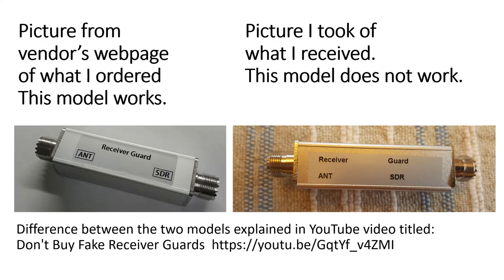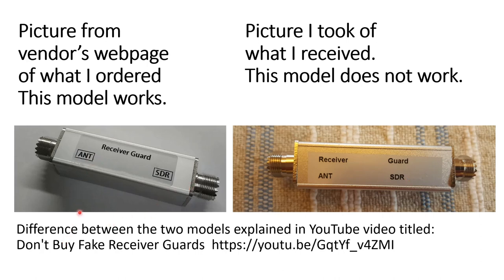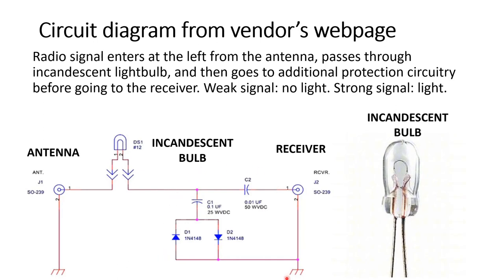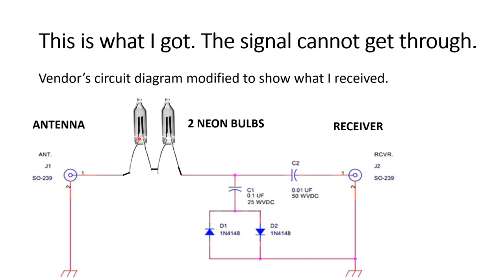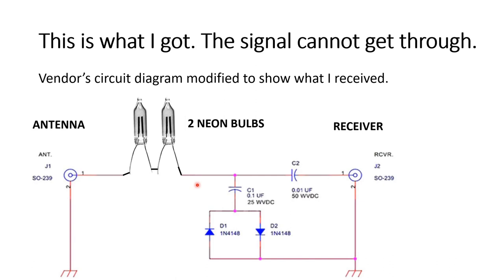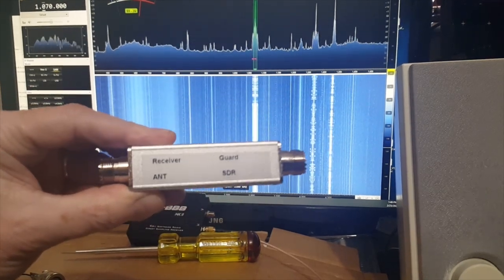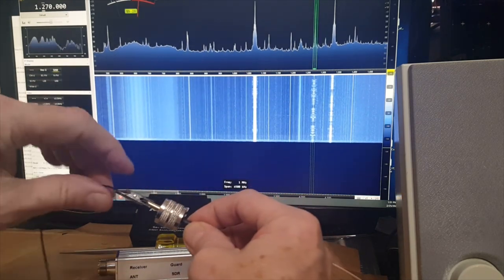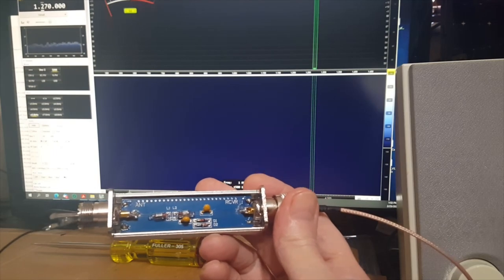Trouble with receiver guard: Video submitted to AliExpress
KB1UIF posted a very useful video calling attention to two different models of Chinese receiver overload guards: Don't Buy Fake Receiver Guards
One model works, and the other does not. I ordered the model that works from a vendor at AliExpress, but I received the model that does not work. I asked AliExpress for a refund, citing KB1UIF's video, but the AliExpress vendor asked me to produce a video showing that the particular unit I received does not work.  This YouTube video is what I submitted.
The model that works is a copy of the DEO RG-2000 receiver protector described in a comparison with the DX Engineering DXE RG-5000
The AliExpress vendor shows the DEO RG-2000 schematic from that PDF. The working Chinese product is different only in that it uses two incandescent bulbs instead of one in the DEO RG-2000. The model I received does not work because it substitutes two neon bulbs for the two incandescent bulbs. A neon bulb has no direct connection between the two wires of the bulb, which completely blocks radio signals from passing through. At the time that I am posting this, I am just submitting the video to AliExpress, so I have no idea whether I will receive a refund or a working replacement. The big warning is that, even if an AliExpress vendor posts a picture and schematic for the model that works, that does not guarantee that you will receive that model. Over the years, I have purchased a number of items, mostly electronics, through AliExpress after first doing my homework to search for product reviews. I have been happy with every purchase so far except for this receiver guard.
If you want to purchase the actual DEO RG-2000U receiver guard on which the Chinese copy is based, Universal Radio, Inc., sells it for $18.98 as of 25 February 2023. Two spare "protection elements" (presumably incandescent light bulbs) are $9.98. I don't know what the shipping charges are. The receiver protector and spare bulbs are both listed